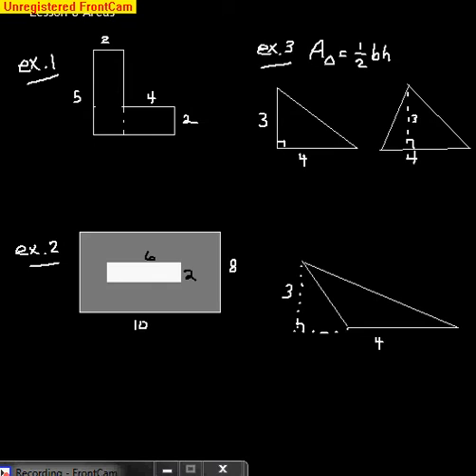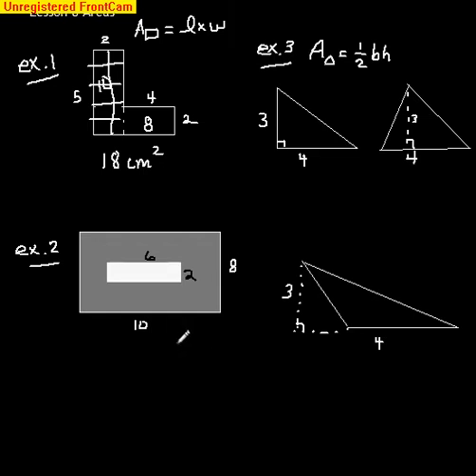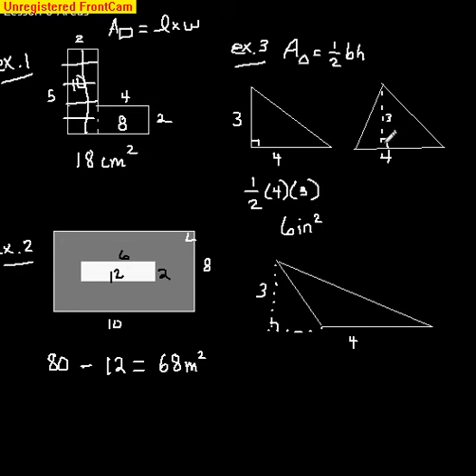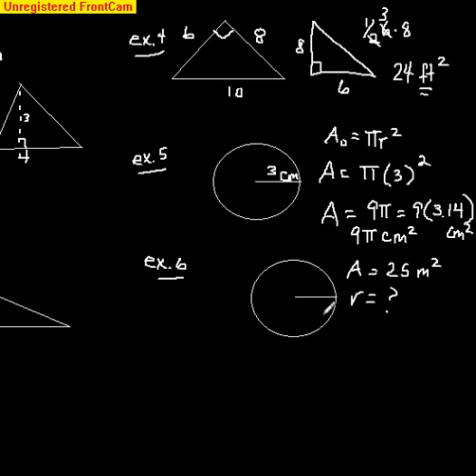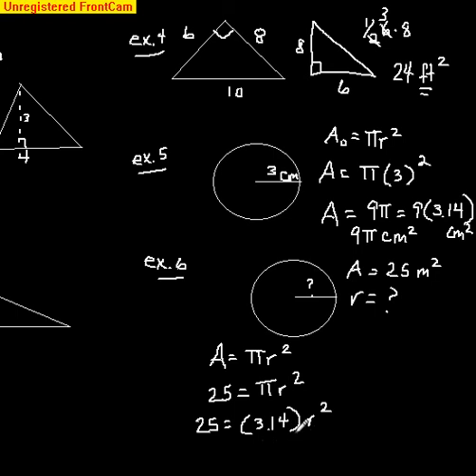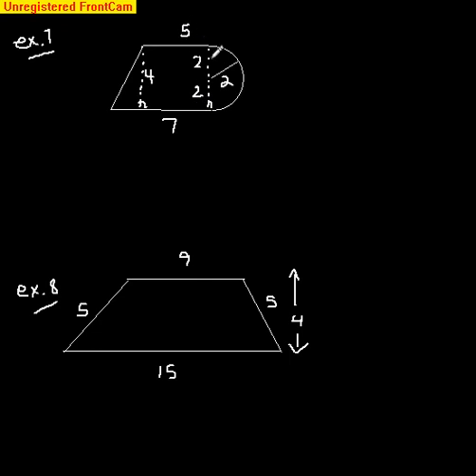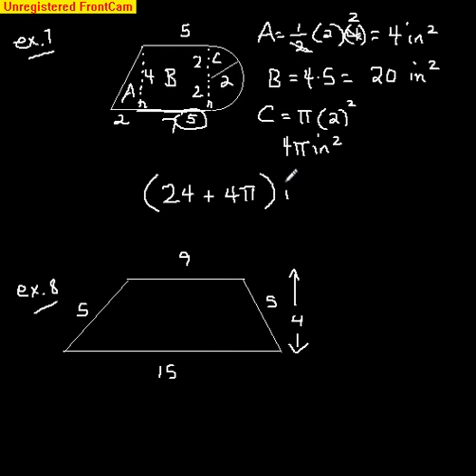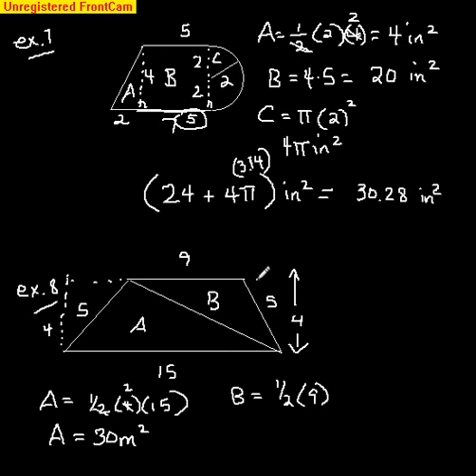Alg 1 Lesson 8